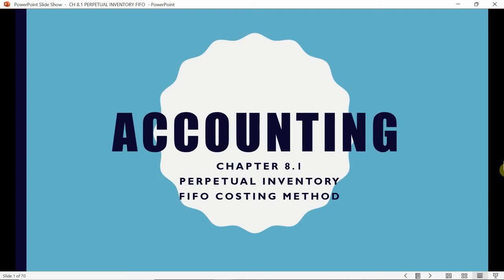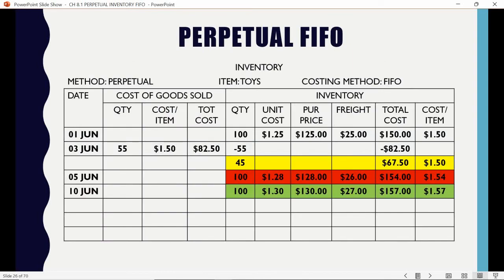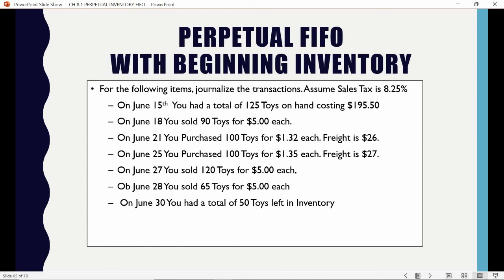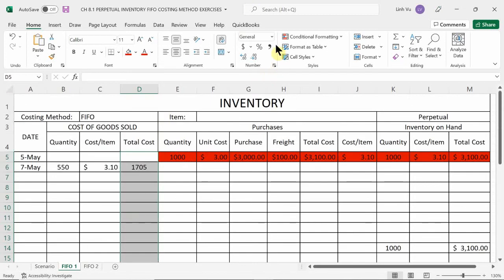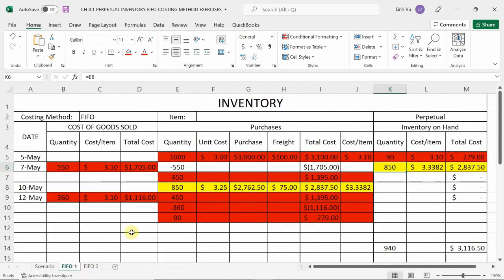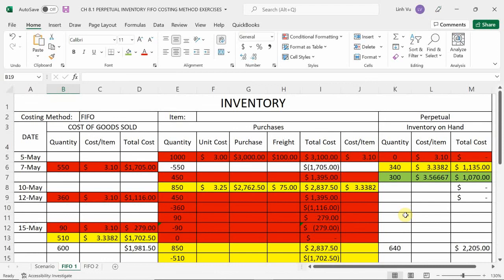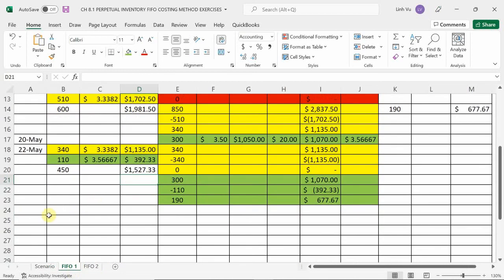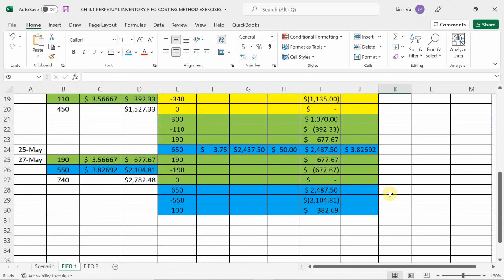AM ACCT 2.28 CH 8.1 PERPETUAL FIFO P1